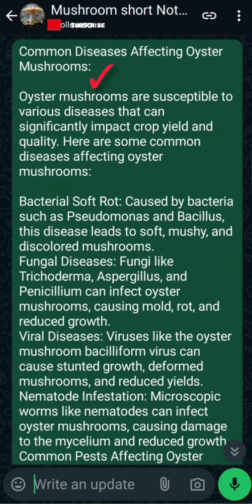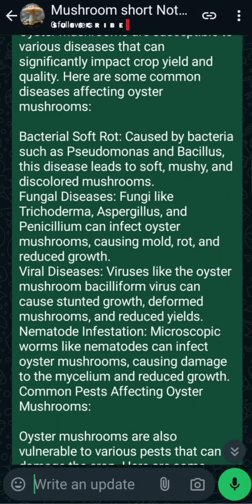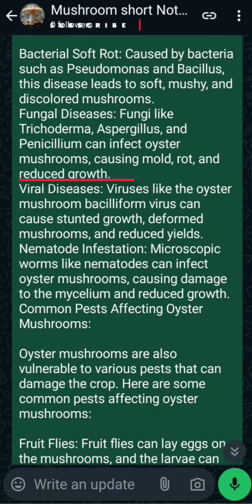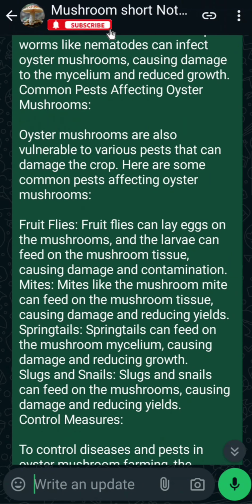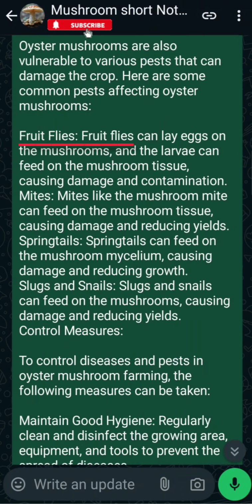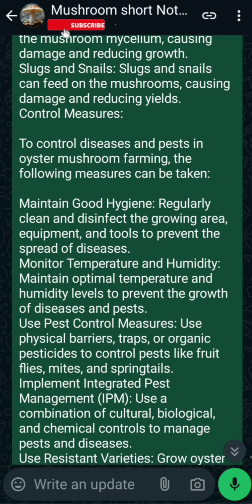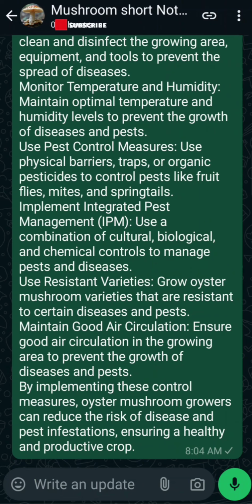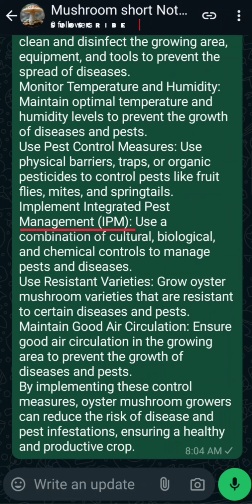Common Diseases Affecting Oyster Mushrooms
Oyster mushrooms are susceptible to various diseases that can significantly impact crop yield and quality. Here are some common diseases affecting oyster mushrooms:

Bacterial Soft Rot: Caused by bacteria such as Pseudomonas and Bacillus, this disease leads to soft, mushy, and discolored mushrooms.
Fungal Diseases: Fungi like Trichoderma, Aspergillus, and Penicillium can infect oyster mushrooms, causing mold, rot, and reduced growth.
Viral Diseases: Viruses like the oyster mushroom bacilliform virus can cause stunted growth, deformed mushrooms, and reduced yields.
Nematode Infestation: Microscopic worms like nematodes can infect oyster mushrooms, causing damage to the mycelium and reduced growth.
Common Pests Affecting Oyster Mushrooms:

Oyster mushrooms are also vulnerable to various pests that can damage the crop. Here are some common pests affecting oyster mushrooms:

Fruit Flies: Fruit flies can lay eggs on the mushrooms, and the larvae can feed on the mushroom tissue, causing damage and contamination.
Mites: Mites like the mushroom mite can feed on the mushroom tissue, causing damage and reducing yields.
Springtails: Springtails can feed on the mushroom mycelium, causing damage and reducing growth.
Slugs and Snails: Slugs and snails can feed on the mushrooms, causing damage and reducing yields.
Control Measures:

To control diseases and pests in oyster mushroom farming, the following measures can be taken:

Maintain Good Hygiene: Regularly clean and disinfect the growing area, equipment, and tools to prevent the spread of diseases.
Monitor Temperature and Humidity: Maintain optimal temperature and humidity levels to prevent the growth of diseases and pests.
Use Pest Control Measures: Use physical barriers, traps, or organic pesticides to control pests like fruit flies, mites, and springtails.
Implement Integrated Pest Management (IPM): Use a combination of cultural, biological, and chemical controls to manage pests and diseases.
Use Resistant Varieties: Grow oyster mushroom varieties that are resistant to certain diseases and pests.
Maintain Good Air Circulation: Ensure good air circulation in the growing area to prevent the growth of diseases and pests.
By implementing these control measures, oyster mushroom growers can reduce the risk of disease and pest infestations, ensuring a healthy and productive crop.